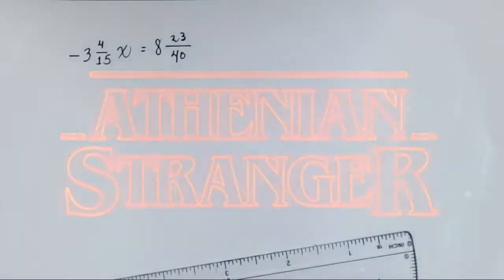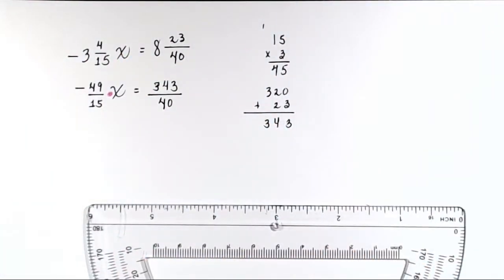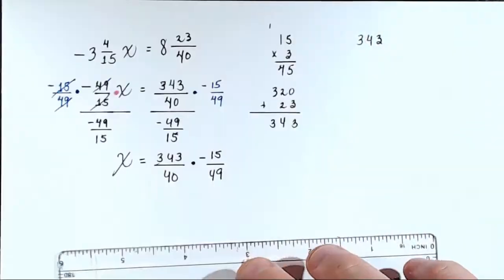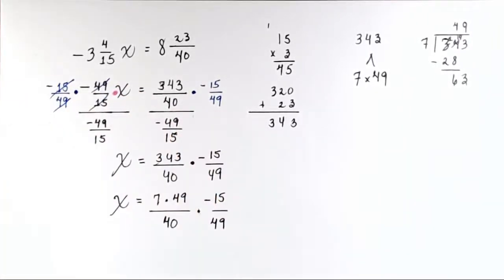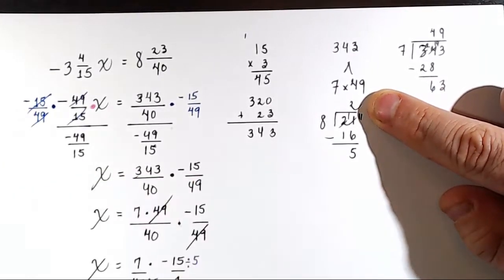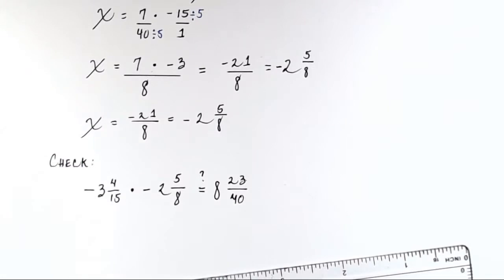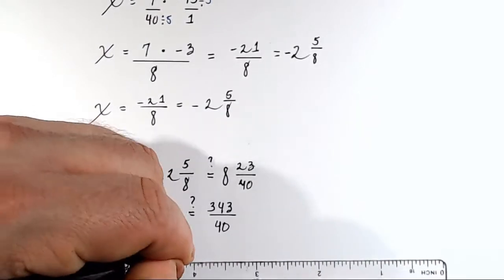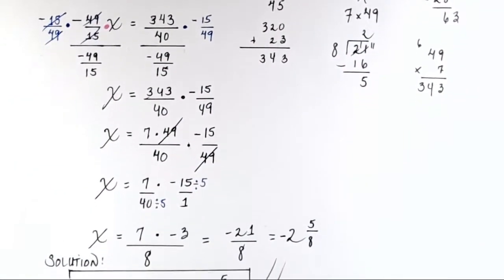Solve Equation by Multiplying and Dividing Fractions (Algebra 1)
In this video you will learn how to solve a single variable equation using multiplication and division of fractions by first converting mixed fractions to improper fractions and then using rational simplification techniques to determine the most reduced solution given negative three and four-fifteenths x equals eight and twenty-three fortieths.